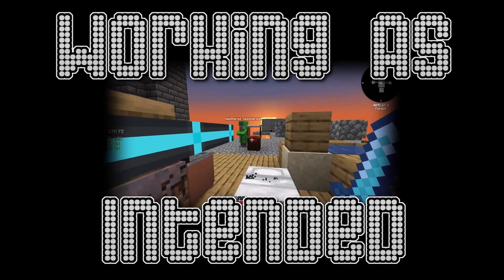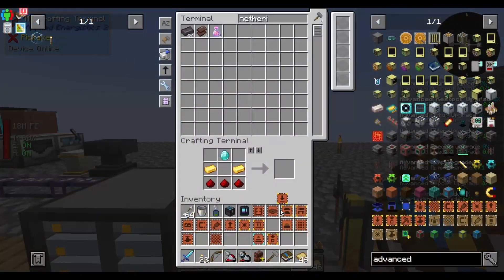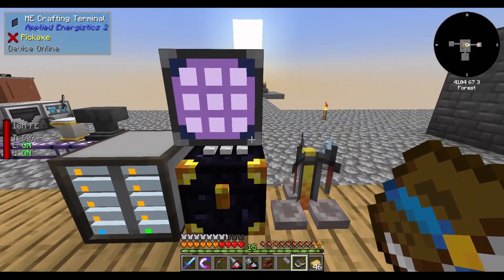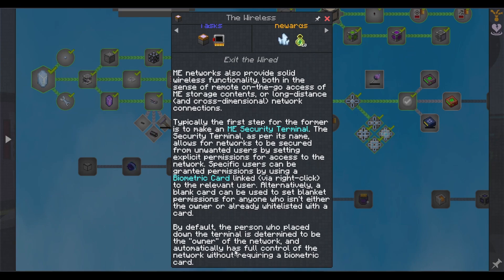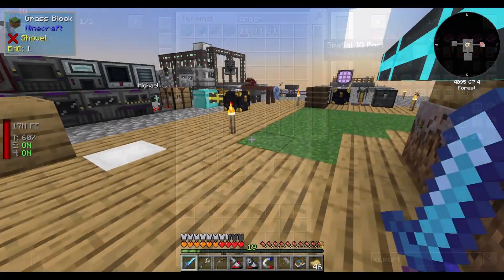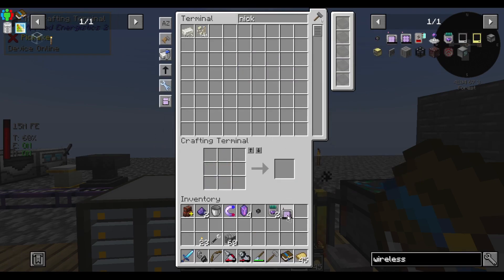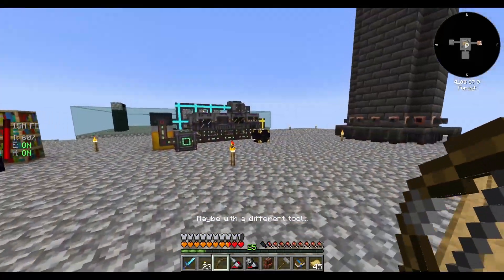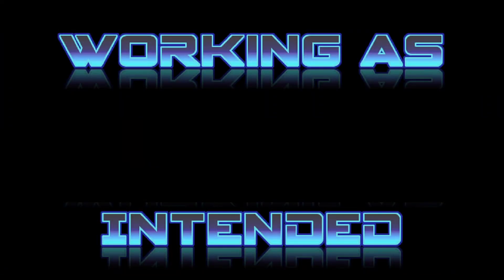GETTING ENOUGH FIBER IN YOUR DIET: Let's Play Minecraft All the Mods 7 To the Sky Part 9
Jason needs to work through more storage things! He makes some coral, makes a charm to repair his gear, creates a big chest, makes a grinding tool for material seeking potions, builds tons of upgrades for backpacks, makes new machines to process storage parts, makes some computer parts, creates card upgrades, works on singularities, presses tons of processors, learns more about cables and channels, finds a hill in the Twilight Forest, and vein mines tons of materials. Allthemodium!

This is part 9 of our let's play series for Minecraft with the All the Mods 7 To the Sky modpack. It covers working through more storage and Applied Energistics 2 quests, and completing the Thermal Series and Tips & Tricks quests.